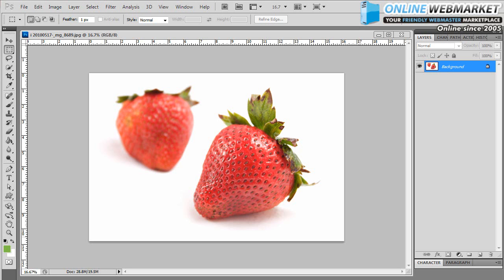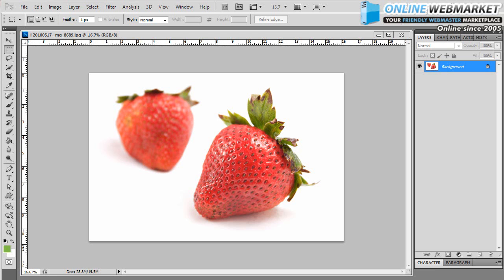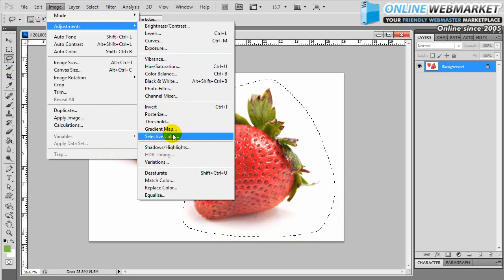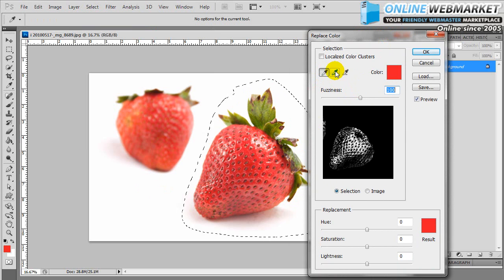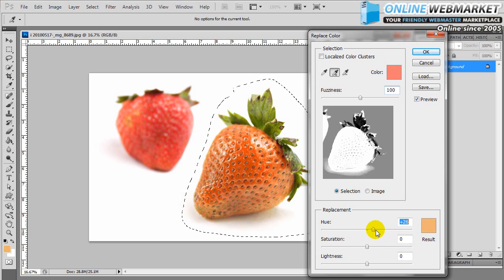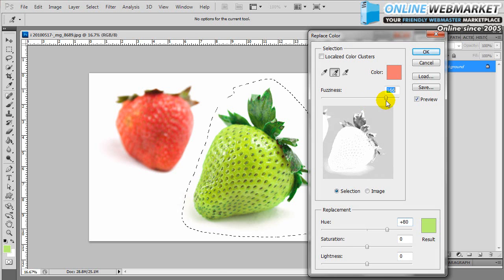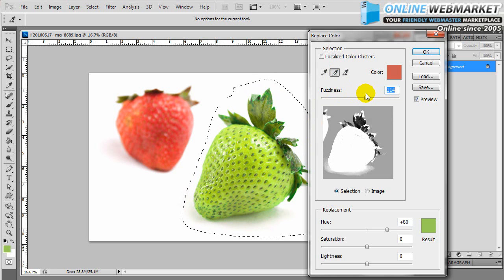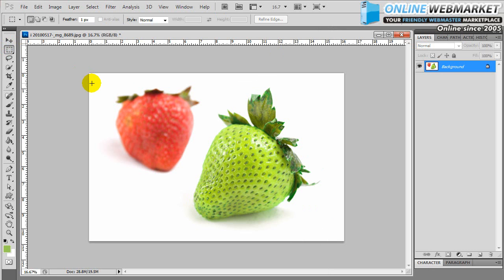Photoshop Tutorial: Color Replacement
Photoshop quick tutorial for Color Replacement.